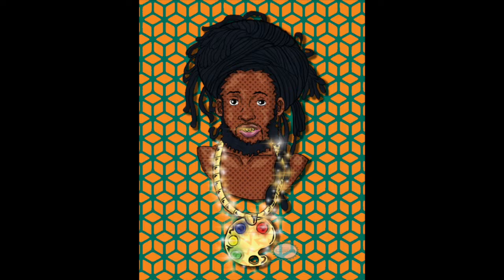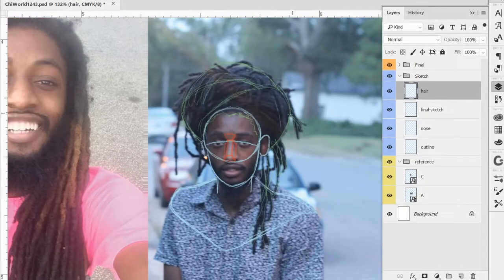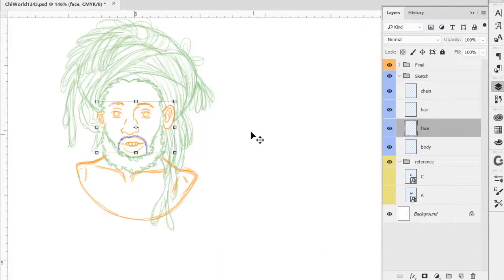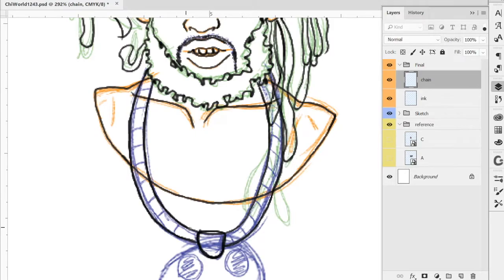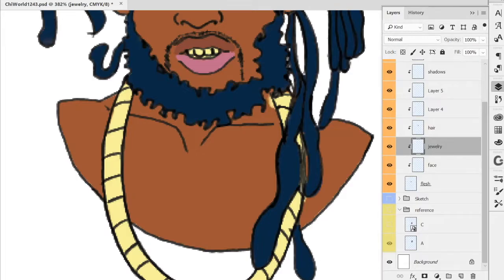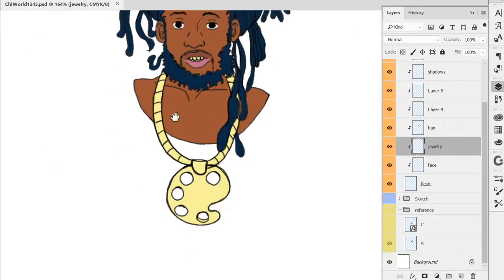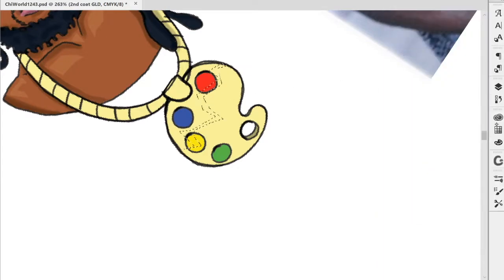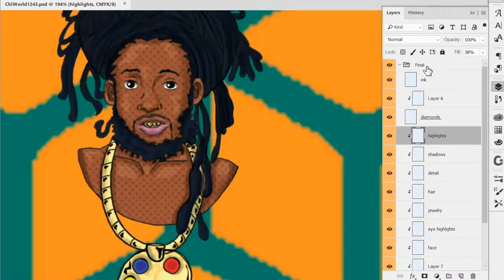ChiWorld1234 || Speed Doodle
One of my hometown heroes, Mr. ChiWorld1234! Decided to try a new approach to this YouTube thang. This is a speed drawing/breakdown of how I illustrated this piece. I'll do the best I can with the software I have.
TOOLS:
(Digital)
Surface Pro 2
Photoshop CC
WHERE'S OG $YRUP?

Every lil bit counts & helps me get closer to my dreams as well as being an inspiration for children & adults everywhere!